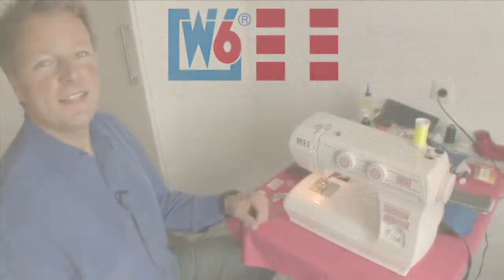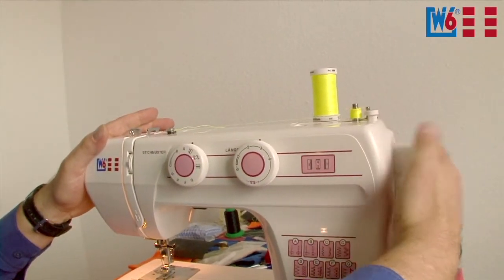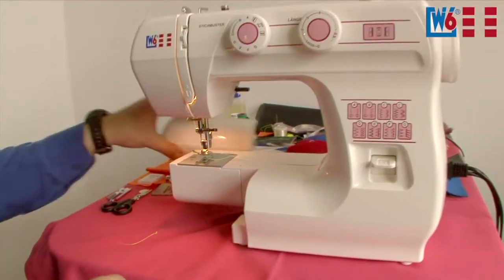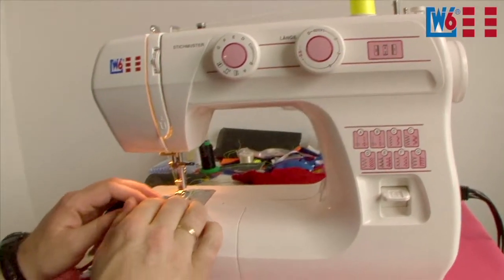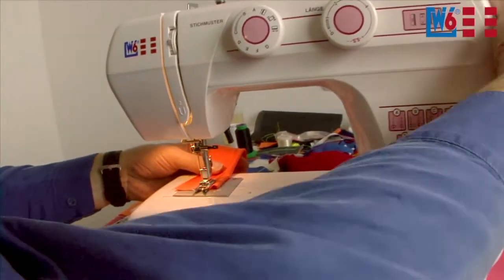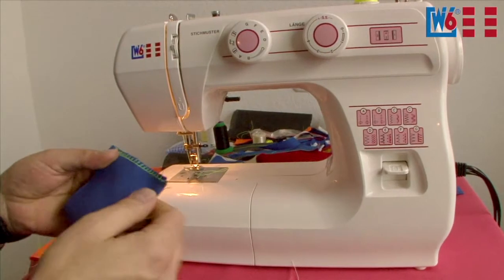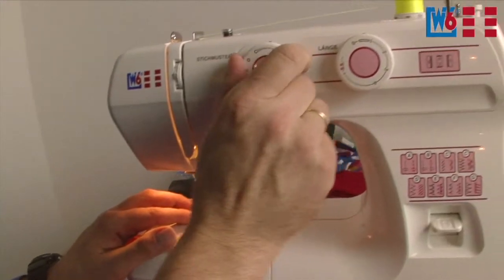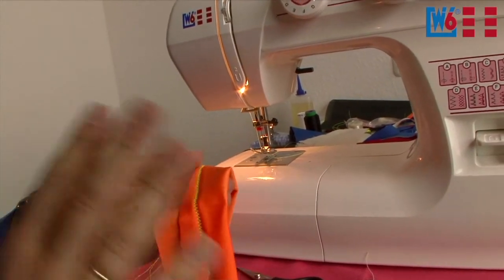W6 sewing machine N 1615 (English)